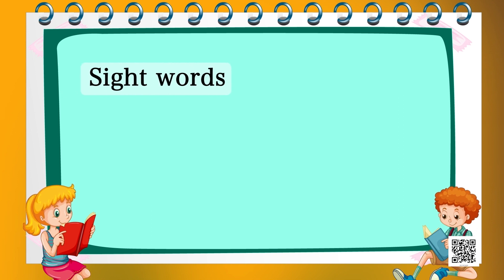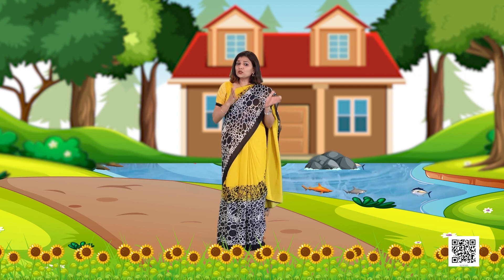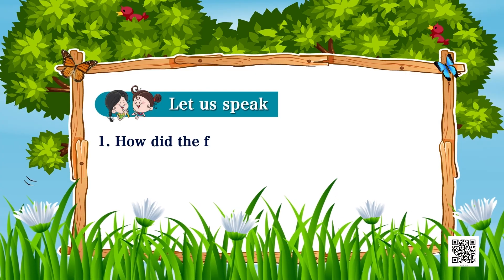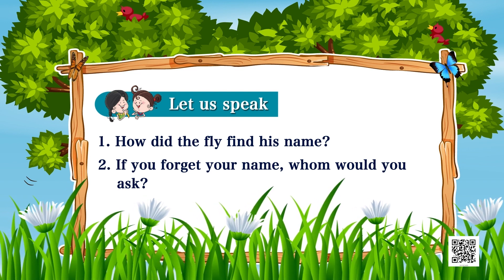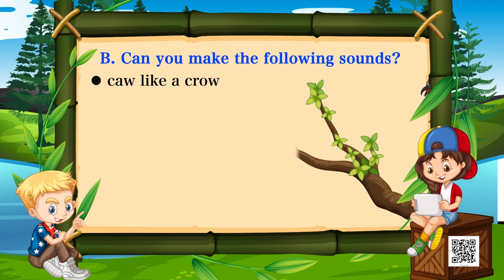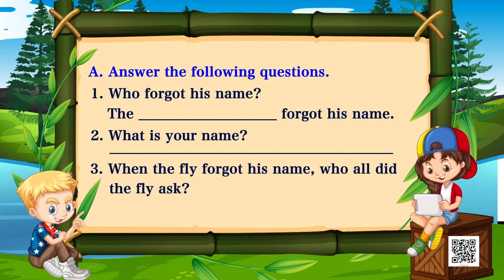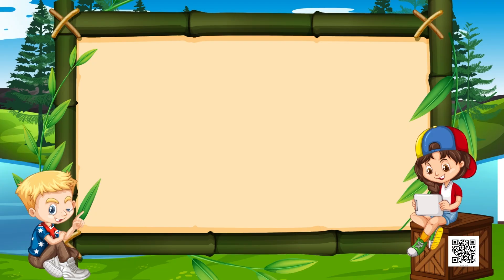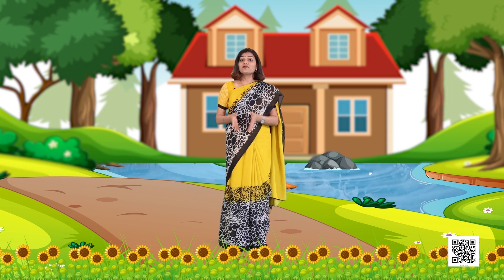NCERT Class- 2 English Chapter: My Name Ep-2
This is an Video Program of English for Class 02, based on NCERT Textbook